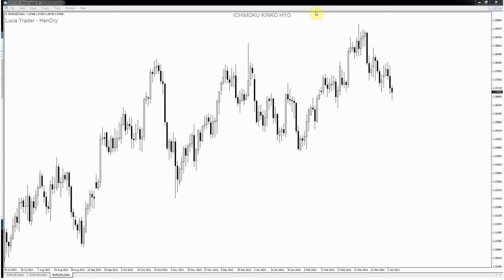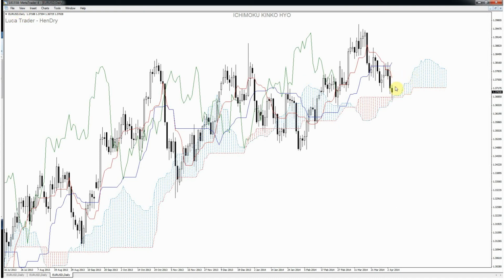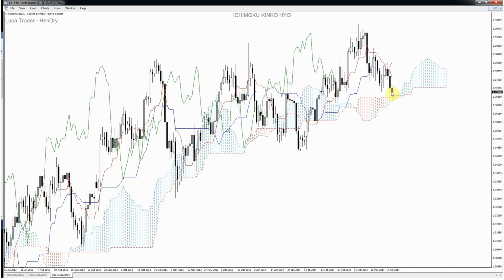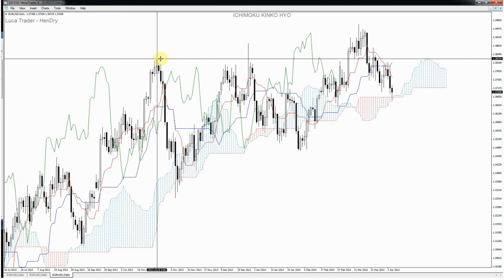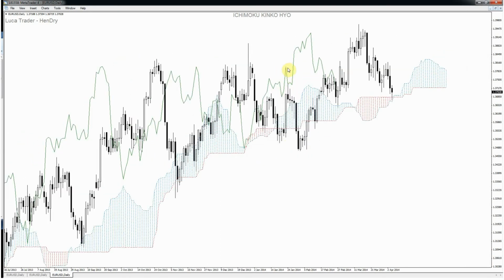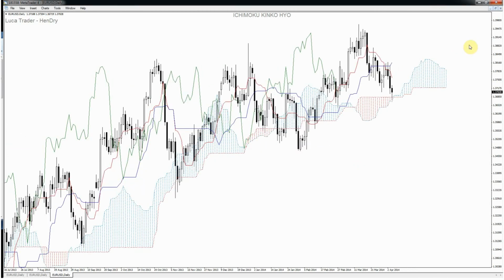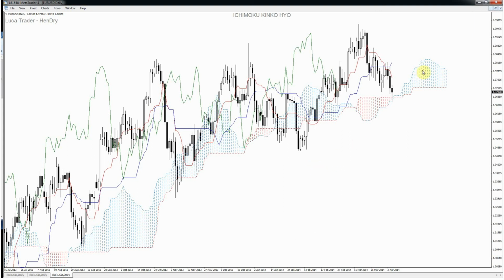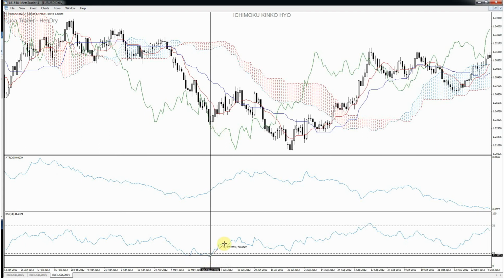How Japanese trade Stock/Currency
Trade like a Japanese by using Ichimoku Kinko Hyo Trading with combination of RSI (Relative Strength Index) and ATR (Averate True Range) Indicator

- Please use headphone/earphone for more clear explanation
- HD is required to view the chart clearly